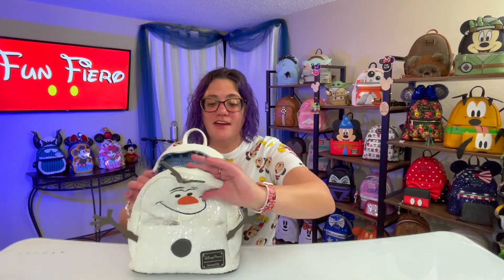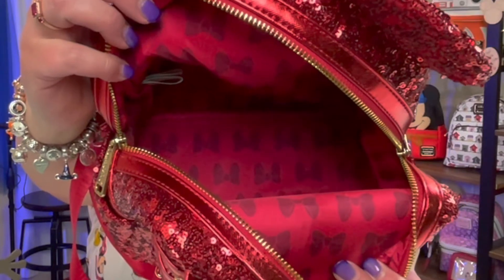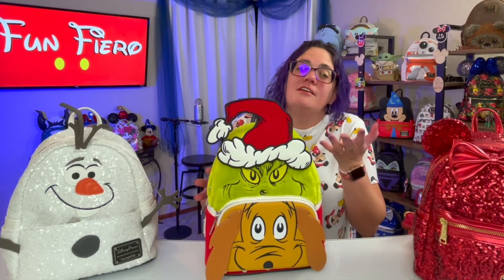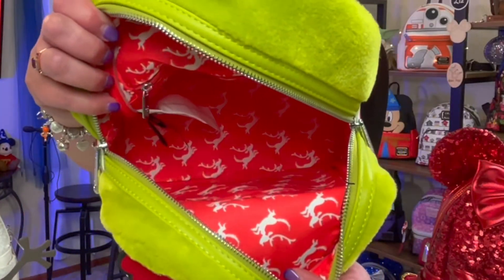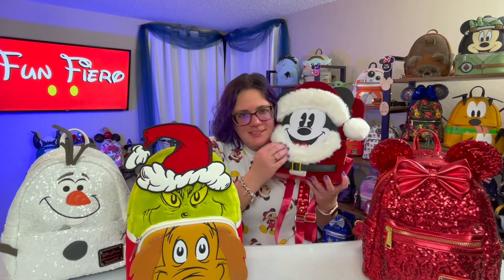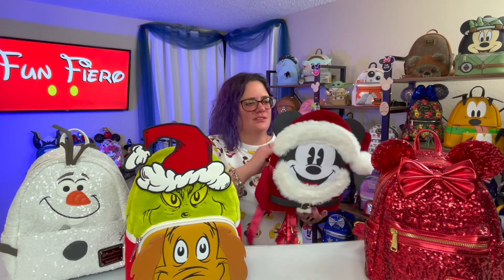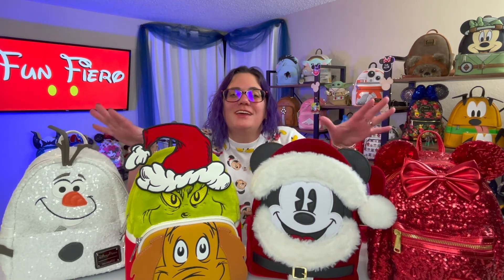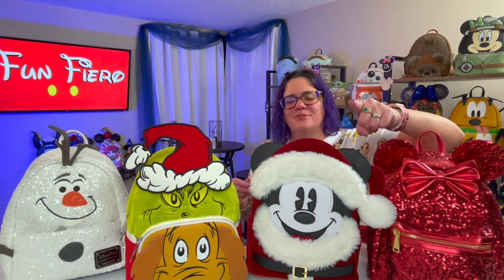My Loungefly Christmas Holiday Mini Backpack Collection!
It's that time of year and I get to show off my Loungefly Christmas holiday mini backpack collection!

Loungefly Disney Parks Christmas Santa Mickey Mouse Mini Backpack 2019

Loungefly Dr. Seuss Grinch and Max Cosplay Adult Womens Double Strap Shoulder Bag Purse

WE LOVE GETTING MAGIC MAIL!!

THE GEAR THAT WE USE:
GoPro 9 Hero Black